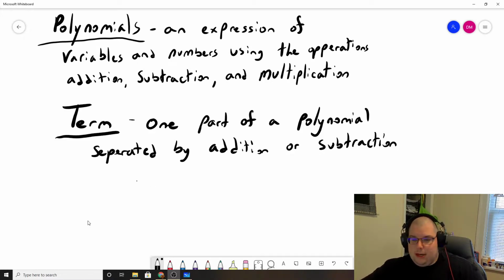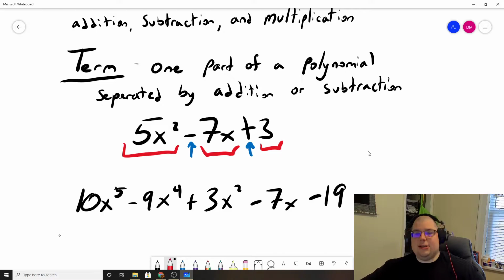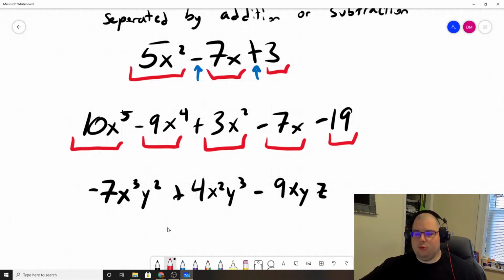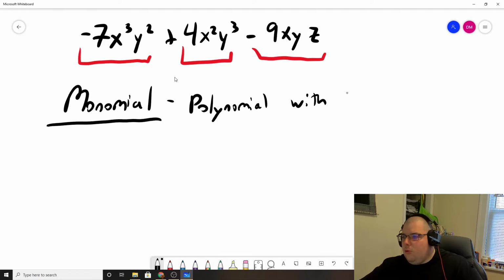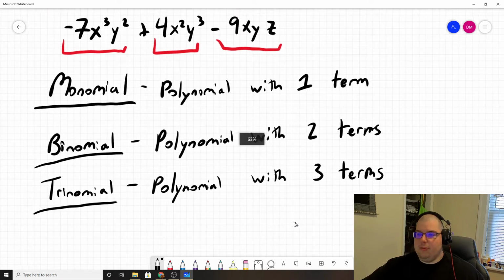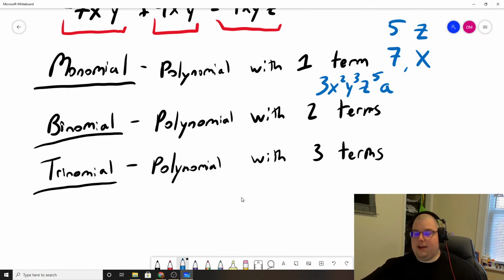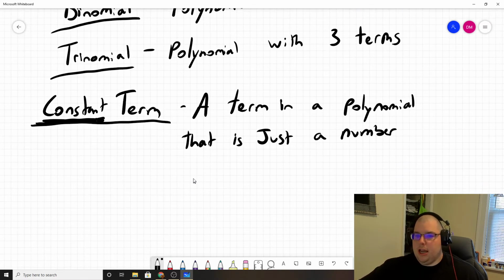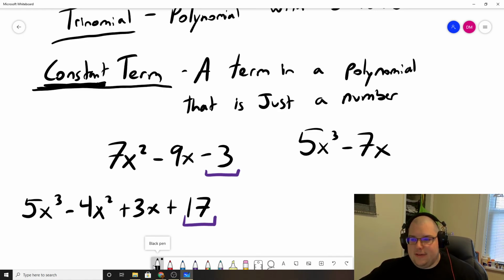Polynomials: Episode 2 Defining Term, Monomial, Binomial, Trinomial, and Constant Term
In this video I define what a term of a polynomial is, a monomial, a binomial, a trinomial, and the constant term.